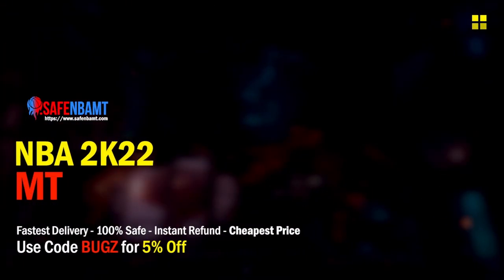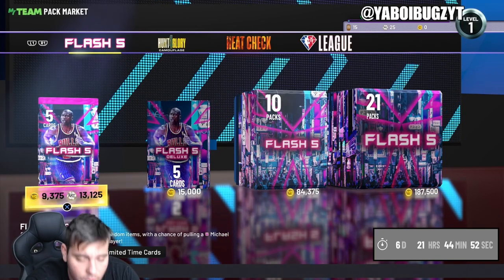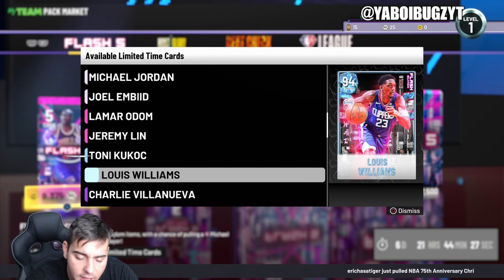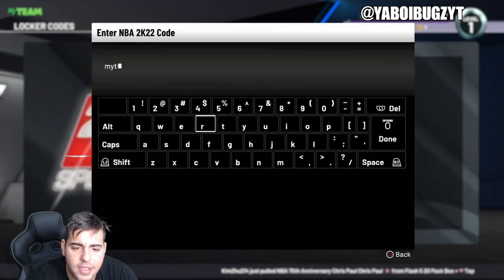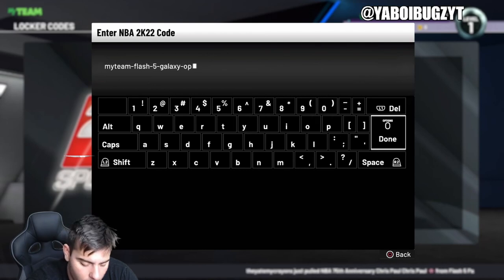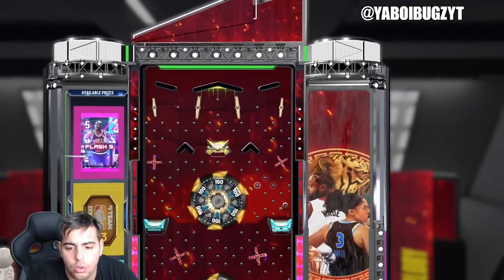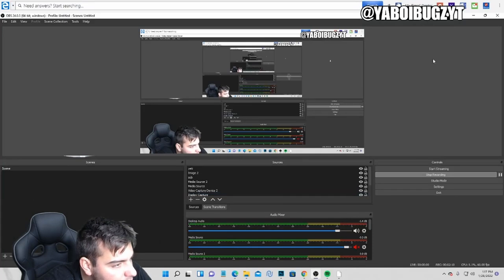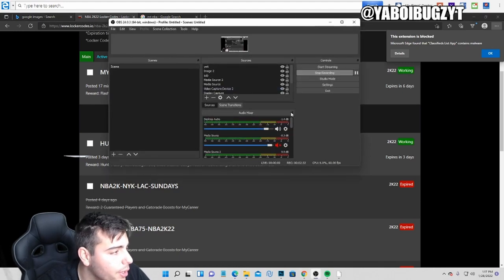INSANE NEW LOCKER CODES IN NBA 2K22 MY TEAM!